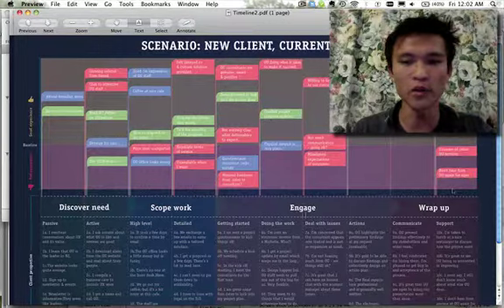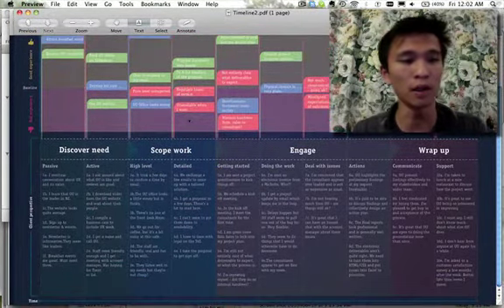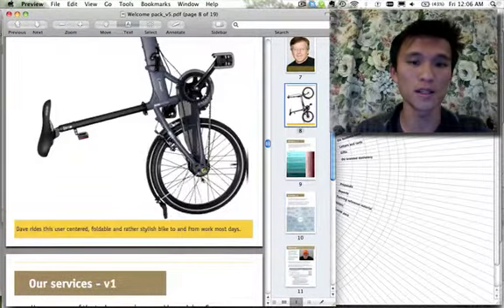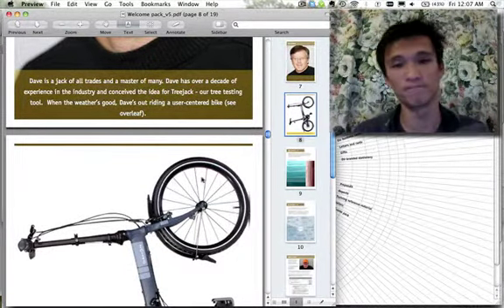SD update 18 June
SD @ OU update